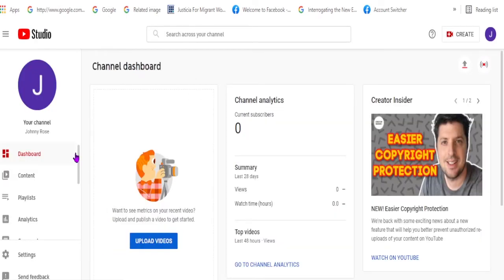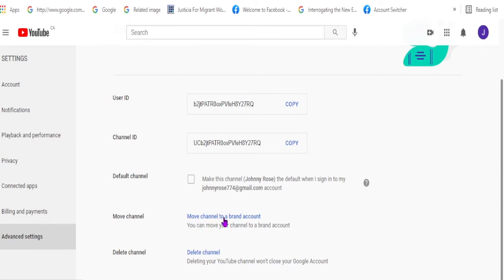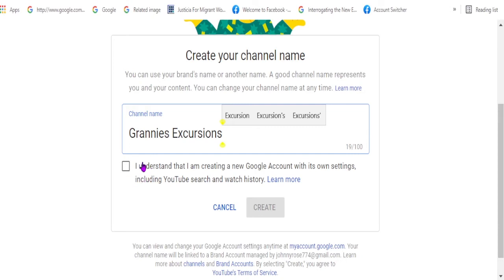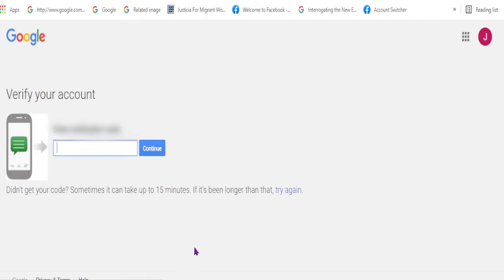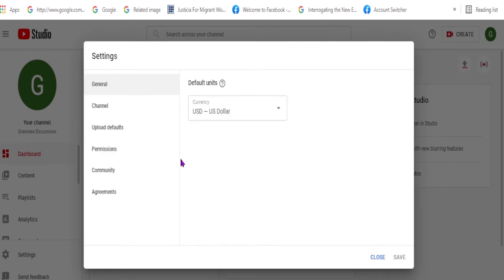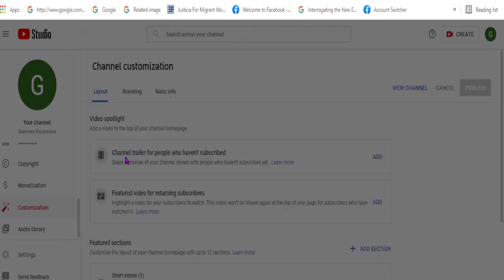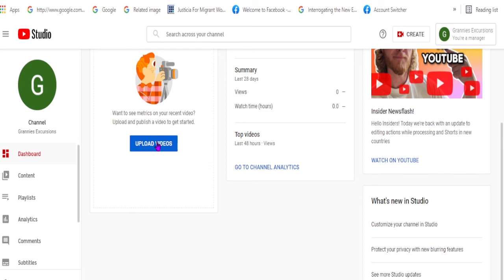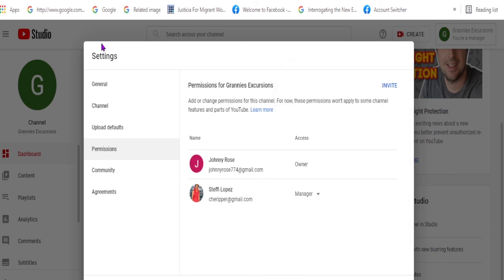Create Multiple Youtube Channels -One Owner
This video shows how to create multiple YouTube Accounts using the same login information for the same owner.  I concentrated on keeping my personal account separate from the Brand Accounts I created as sub-accounts. These accounts are all distinctly different accounts. One advantage is that the owner will log into all his accounts with the same credentials.  One-Owner owns multiple YouTube Channels and can assign to each account different Managers, Editors, etc to post or edit each separate account.  Each manager/editor logs into the account he manages with his login credentials. This allows a huge measure of privacy to the owners who most likely will use the same login information to access Gmail and other Google features.
When an Account Holder/Owner selects someone to perform a role in his account, that person will receive an email.  He can accept the role or rejects the role stated in that email.  In his account, he will see the account listed and by selecting Switch Account from the Channel Menu list, can now begin to perform the functions assigned to him by the Owner of the account.